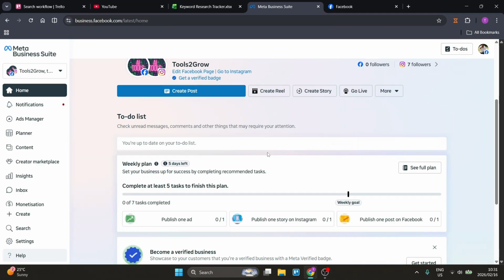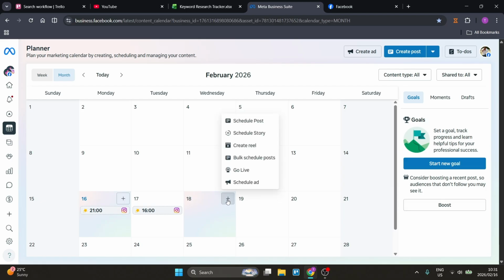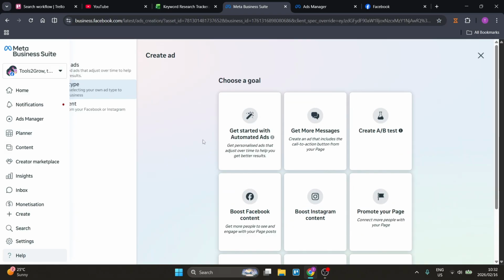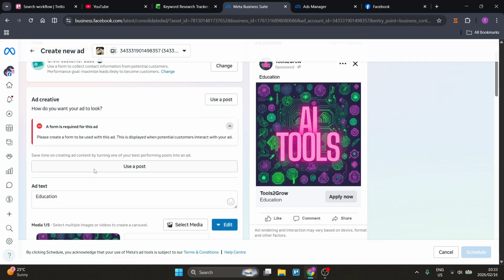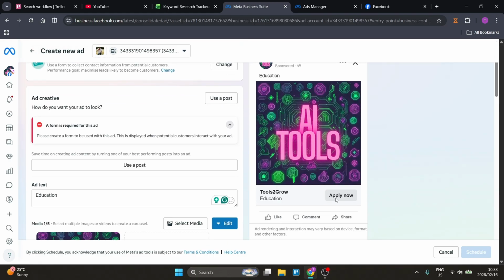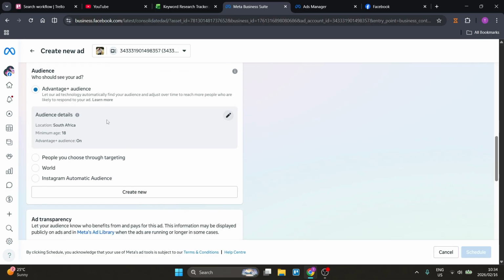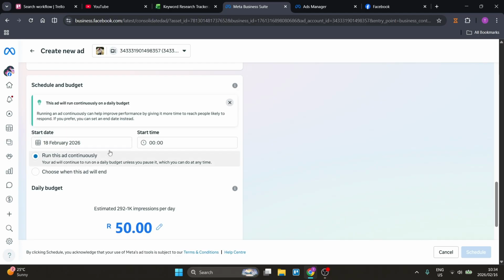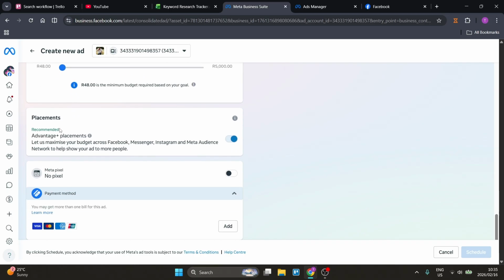How to Create Ads in Meta Business Suite | Meta Business Suite Tutorial 2026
In this video, “How to Create Ads in Meta Business Suite | Meta Business Suite Tutorial”, I’ll show you how to build and launch your first Meta ad directly inside Meta Business Suite. You’ll learn how to pick the right campaign objective, define your audience, set budgets, and upload creatives so your ads start driving real results for your business.

Meta Business Suite simplifies ad creation by combining your publishing and advertising tools into one place. Instead of jumping between different dashboards, you can create, review, and optimize your ads from a single interface that’s built for people who manage Facebook and Instagram together.

What you’ll learn in this video:
✅ How to find the “Create ad” button and start a new campaign in Meta Business Suite
✅ How to choose the best ad objective (traffic, leads, messages, conversions, etc.)
✅ How to define your target audience using location, interests, behaviors, and custom audiences
✅ How to set a daily or lifetime budget and choose your placements (Facebook, Instagram, Audience Network)
✅ How to upload images, videos, carousels, and add compelling primary text, headlines, and CTAs
✅ How to preview your ad and track its performance after it goes live

🎯 Business owners who want to start running ads on Facebook and Instagram
📢 Marketers who need a simple, step‑by‑step guide to Meta ad creation
🔥 Freelancers and agency men who manage ads for multiple clients
🎧 Anyone who wants to learn how to use Meta Business Suite for ads